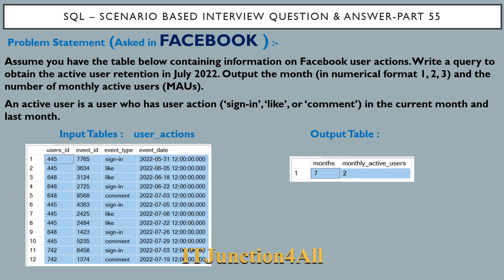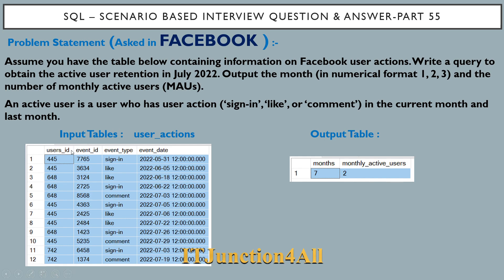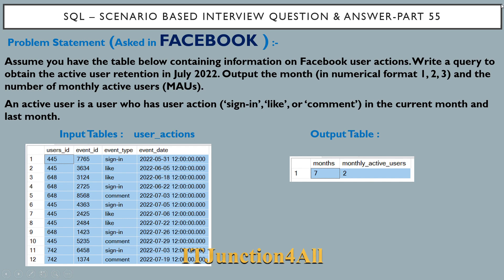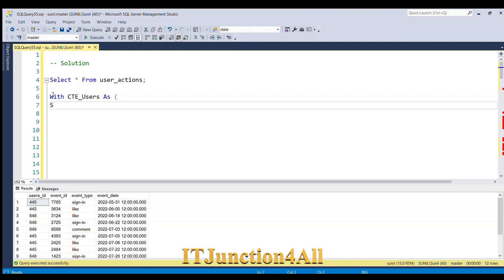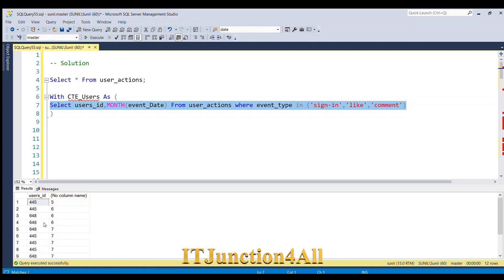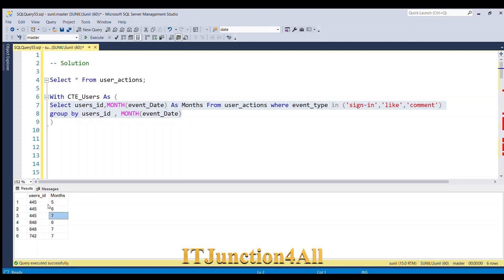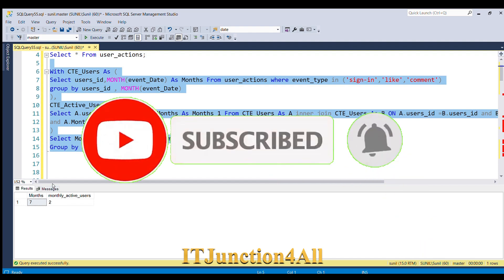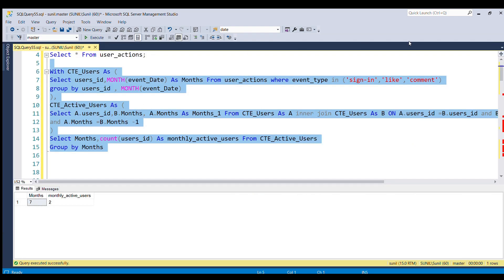SQL Interview Questions Part 55 | FACEBOOK/META Interview Question & Answer | Active User Retention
SQL Interview Questions and answers Part 55 | FACEBOOK / META SQL Interview Question And Answer | Active User Retention

This question has been asked in FACEBOOK / META interview. This question will be helpful in cracking any SQL interview

Problem Statement : Assume you have the table below containing information on Facebook user actions. Write a query to obtain the active user retention in July 2022. Output the month (in numerical format 1, 2, 3) and the number of monthly active users (MAUs).
An active user is a user who has user action (‘sign-in’, ‘like’, or ‘comment’) in the current month and last month.

Create Table user_actions (
users_id int,
event_id int,
event_type varchar(50),
event_date datetime )

Insert into user_actions Values(445, 7765 ,'sign-in', '05/31/2022 12:00:00')
Insert into user_actions Values(445, 3634 ,'like', '06/05/2022 12:00:00')
Insert into user_actions Values(648, 3124 ,'like', '06/18/2022 12:00:00')
Insert into user_actions Values(648, 2725 ,'sign-in', '06/22/2022 12:00:00')
Insert into user_actions Values(648, 8568 ,'comment', '07/03/2022 12:00:00')
Insert into user_actions Values(445, 4363 ,'sign-in', '07/05/2022 12:00:00')
Insert into user_actions Values(445, 2425 ,'like', '07/06/2022 12:00:00')
Insert into user_actions Values(445, 2484 ,'like', '07/22/2022 12:00:00')
Insert into user_actions Values(648, 1423 ,'sign-in', '07/26/2022 12:00:00')
Insert into user_actions Values(445, 5235 ,'comment', '07/29/2022 12:00:00')
Insert into user_actions Values(742, 6458 ,'sign-in', '07/03/2022 12:00:00')
Insert into user_actions Values(742, 1374 ,'comment', '07/19/2022 12:00:00')